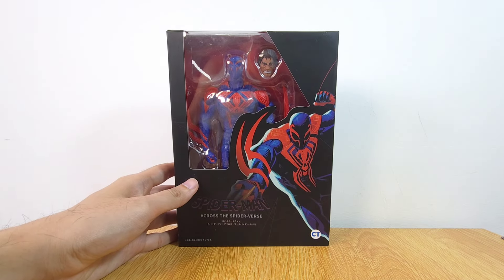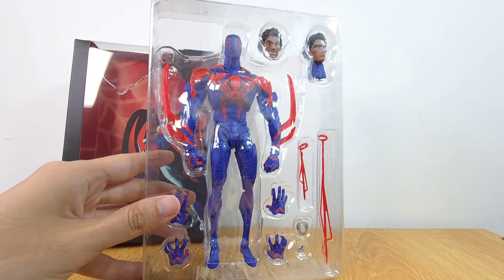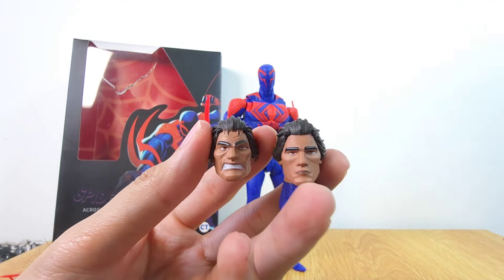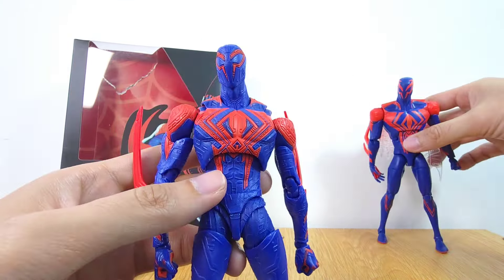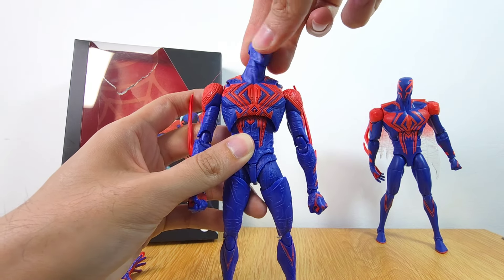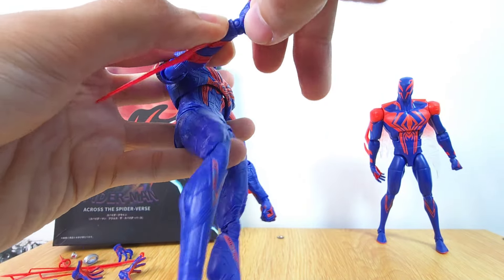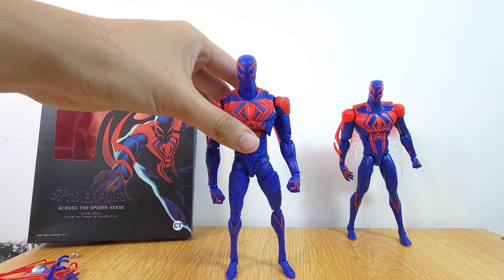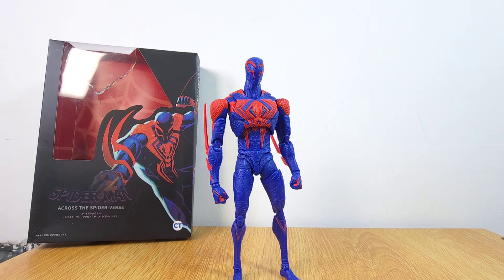KO/Bootleg SH Figuarts CT Spider-man 2099 Figure Review!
Let's Unbox and review the KO/Bootleg SH Figuarts CT Spider-man 2099 !